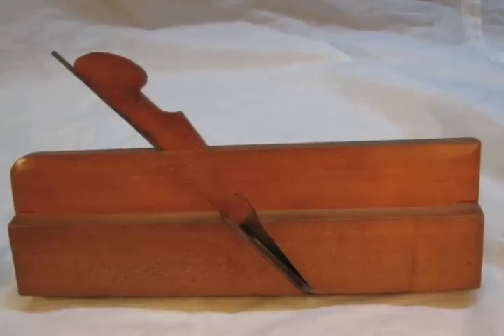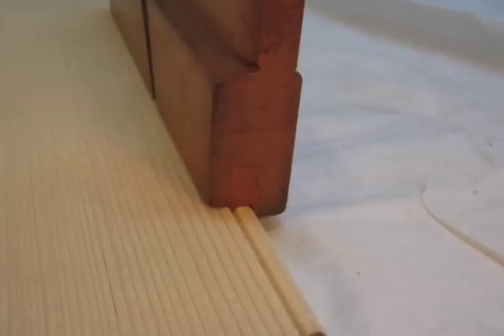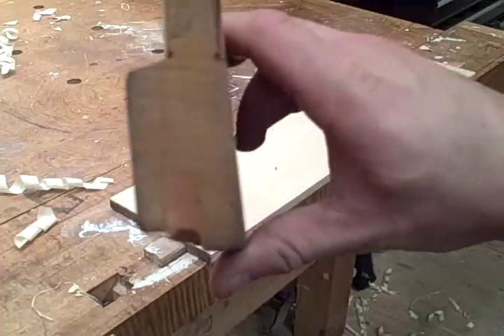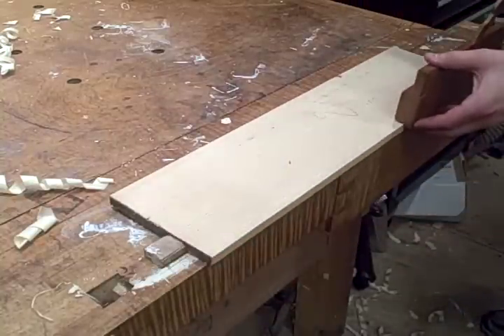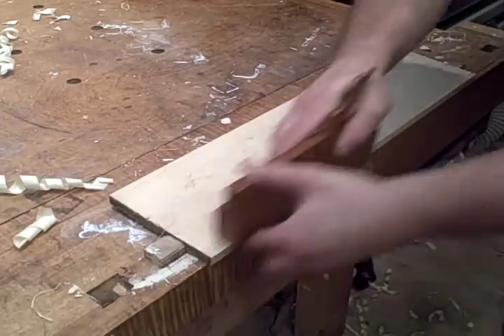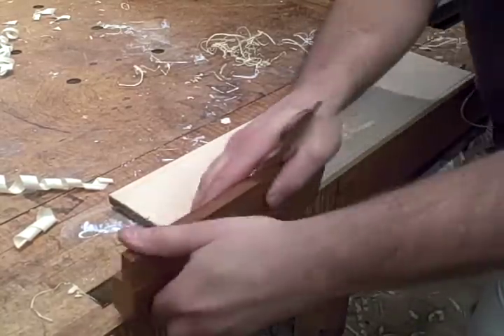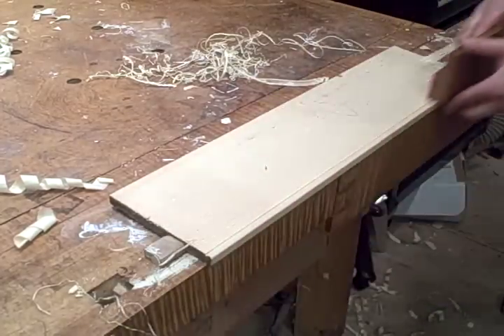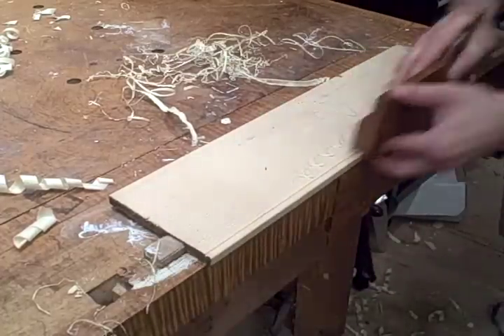Copeland & Co. 1/4" Side Bead Molding Plane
Demonstrating a Copeland & Company 1/4" side bead molding plane.